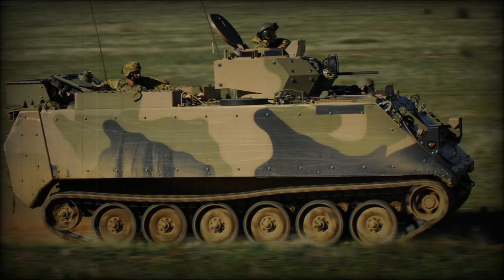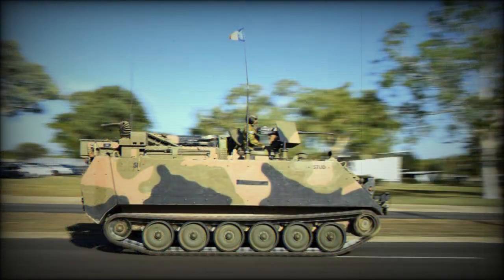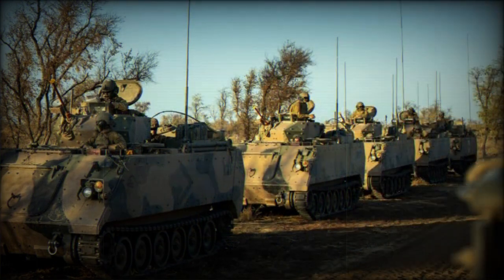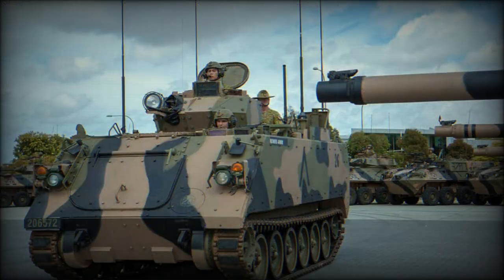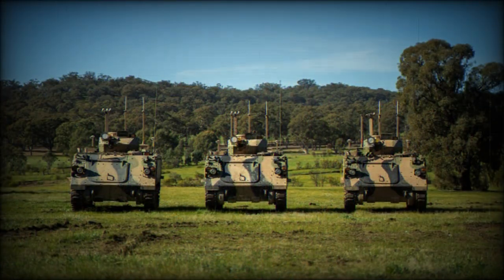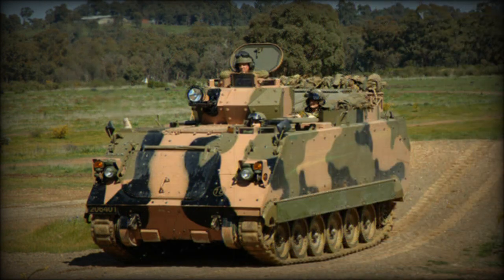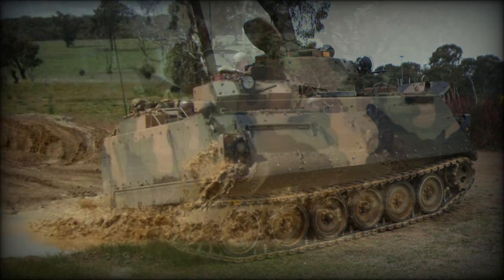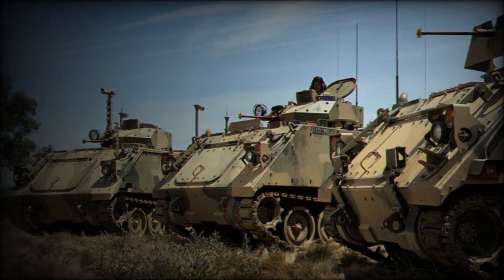M113AS4 Armored personnel carrier (Australia)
The M113AS4 is an Australian upgrade of the American M113A1 armored personnel carrier, which was introduced in the mid-1960s. Currently Australian Army operates about 700 ageing M113A1s. These are used in armored reconnaissance and armored personnel carrier roles. A total of 431 M113A1s will be upgraded to M113AS3 or M113AS4 standard under the LAND 106 program, allowing active service until at least 2020. First initial production vehicles were delivered in 2007. In 2022 it was announced that 14 Australian M113AS4 APCs will be delivered to Ukraine in order to defend against the Russian invasion.

  Upgrade involves fitting new engine, transmission and drivetrain. The M113AS4 is lengthened to fit an additional pair of road wheels and has improved carrying capacity. Upgrade also provides enhancement in firepower. The M113AS4 is fitted with a new one-man turret, armed with a heavy machine gun. It is worth mentioning, that Australian Army uses armored personnel carriers for light infantry fire support.

   Protection of the upgraded APC was enhanced by add-on ceramic armor tiles. Hull was reinforced for additional protection against landmines and IED blasts. Interior was fitted with spall liner. Vehicle's hull provides protection against up to 14.5 mm rounds.

   Interior of the stretched APC was also improved, as well as habitability for the passengers. Troops enter and leave the vehicle via the rear ramp or roof hatches. Ramp is completed with emergency exit doors.

   This armored personnel carrier is powered by an MTU 6V199TE turbocharged diesel engine, developing 350 hp. This armored vehicle is fully airportable.

   The M113AS4 armored personnel carrier is the most common variant. A total of 171 APCs will be rebuilt to this standard. However this family of armored vehicles includes a number of other specialized variants.